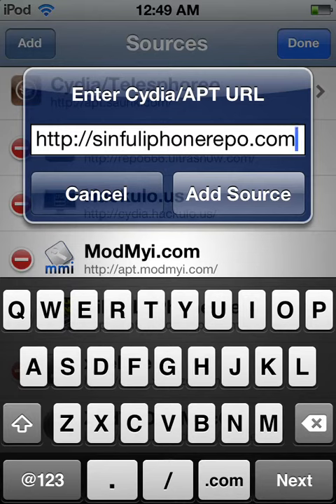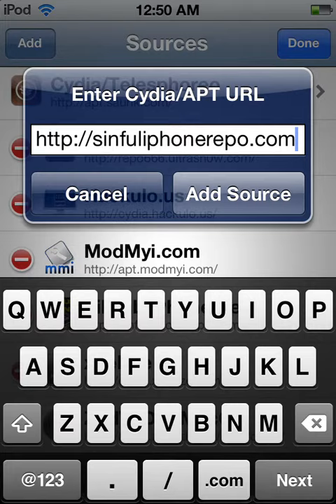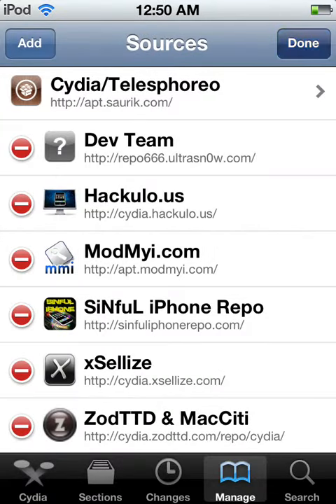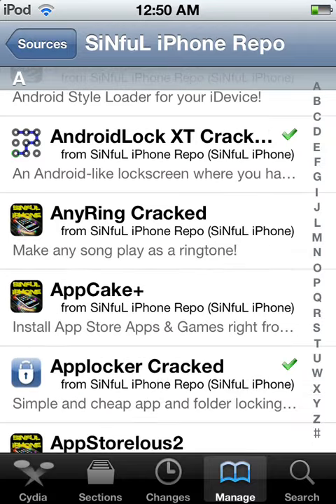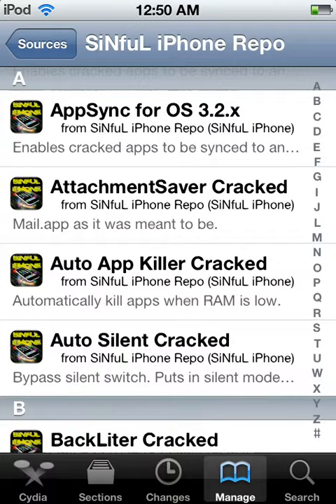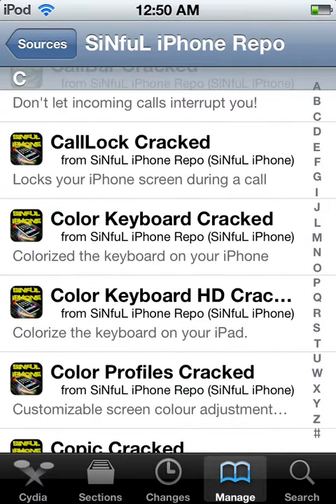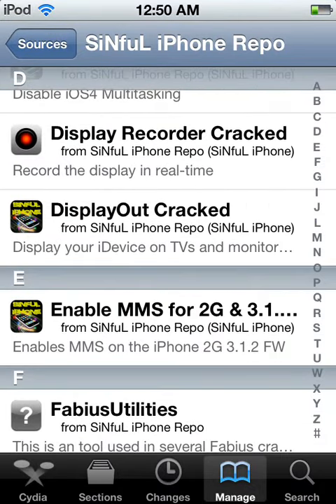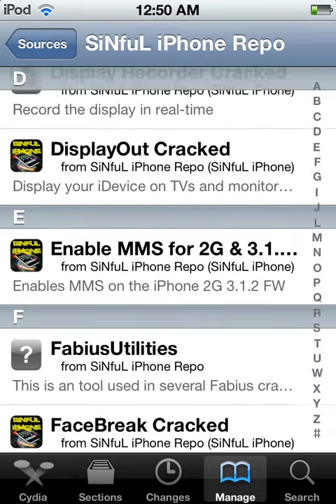AMAZING iPhone/iPod Source for Cydia